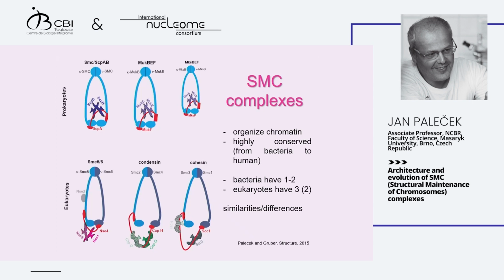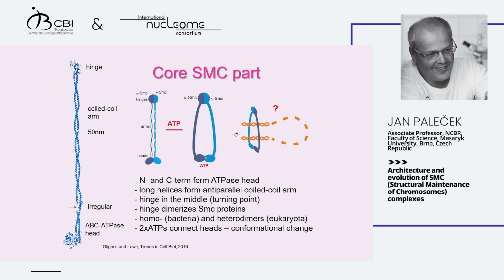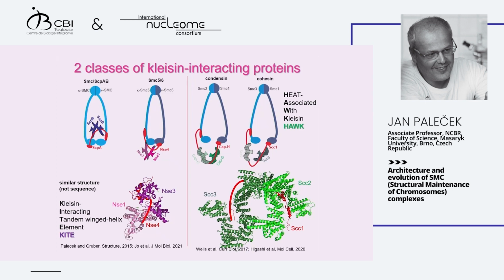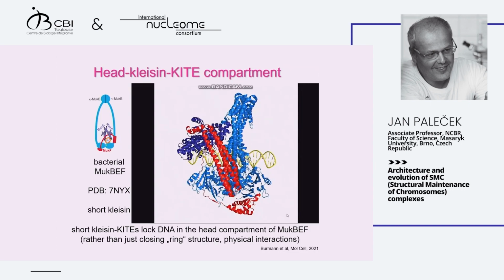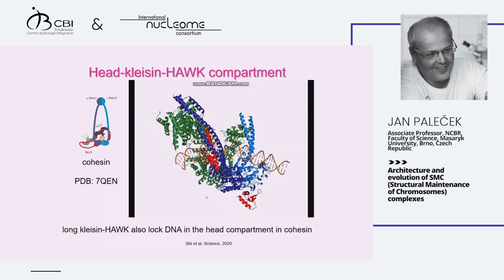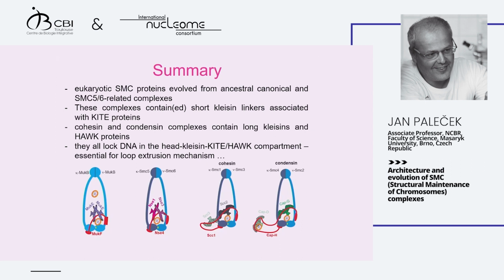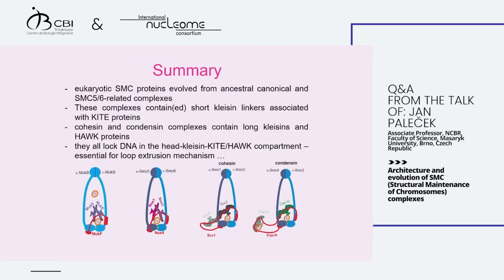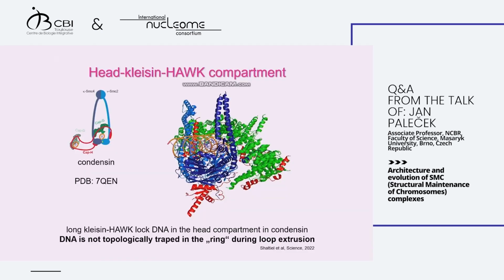Jan Paleček: "Architecture and evolution of SMC complexes" - INC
Jan Paleček is Associate Professor (NCBR, Faculty of Science, Masaryk University, Brno, Czech Republic). At the "Nuclear architecture & Function" symposium in Toulouse, he presented his work "Architecture and evolution of SMC (Structural Maintenance of Chromosomes) complexes". Scientific references of his talk below ↓

This event was organised by:
The Centre de Biologie Intégrative, Toulouse, France and supported by the CNRS and The Université de Toulouse III.
The International Nucleome Consortium, funded by COST Action CA18127 and funded by the European Union | Horizon Europe.

Music | graphic environment | soundtrack | search and addition of references | video editing by scisters.editions

References:

1 | Palecek JJ, Gruber S. Kite Proteins: a Superfamily of SMC/Kleisin Partners Conserved Across Bacteria, Archaea, and Eukaryotes. Structure. 2015. doi:10.1016/j.str.2015.10.004
2 | Gligoris T, Löwe J. Structural Insights into Ring Formation of Cohesin and Related Smc Complexes. Trends Cell Biol. 2016. doi:10.1016/j.tcb.2016.04.002
3 | Palecek J, Vidot S, Feng M, Doherty AJ, Lehmann AR. The Smc5-Smc6 DNA repair complex. bridging of the Smc5-Smc6 heads by the KLEISIN, Nse4, and non-Kleisin subunits. J Biol Chem. 2006. doi:10.1074/jbc.M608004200
4 | Xu X, Kanai R, Wang L, Yanagida M. Cohesin ATPase activities regulate DNA binding and coiled-coil configuration. Proc Natl Acad Sci U S A. 2022. doi:10.1073/pnas.2208004119
5 | Jo A, Li S, Shin JW, Zhao X, Cho Y. Structure Basis for Shaping the Nse4 Protein by the Nse1 and Nse3 Dimer within the Smc5/6 Complex. J Mol Biol. 2021. doi:10.1016/j.jmb.2021.166910
6 | Wells JN, Gligoris TG, Nasmyth KA, Marsh JA. Evolution of condensin and cohesin complexes driven by replacement of Kite by Hawk proteins. Curr Biol. 2017. doi:10.1016/j.cub.2016.11.050
7 | Higashi TL, Eickhoff P, Sousa JS, et al. A Structure-Based Mechanism for DNA Entry into the Cohesin Ring. Mol Cell. 2020. doi:10.1016/j.molcel.2020.07.013
8 | Yoshinaga M, Inagaki Y. Ubiquity and Origins of Structural Maintenance of Chromosomes (SMC) Proteins in Eukaryotes. Genome Biol Evol. 2021. doi:10.1093/gbe/evab256
9 | Jeon JH, Lee HS, Shin HC, et al. Evidence for binary Smc complexes lacking kite subunits in archaea. IUCrJ. 2020. doi:10.1107/S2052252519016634
10 | Bürmann F, Funke LFH, Chin JW, Löwe J. Cryo-EM structure of MukBEF reveals DNA loop entrapment at chromosomal unloading sites. Mol Cell. 2021. doi:10.1016/j.molcel.2021.10.011
11 | Yu Y, Li S, Ser Z, et al. Cryo-EM structure of DNA-bound Smc5/6 reveals DNA clamping enabled by multi-subunit conformational changes. Proc Natl Acad Sci U S A. 2022. doi:10.1073/pnas.2202799119
12 | Shi Z, Gao H, Bai XC, Yu H. Cryo-EM structure of the human cohesin-NIPBL-DNA complex. Science. 2020. doi:10.1126/science.abb0981
13 | Shaltiel IA, Datta S, Lecomte L, et al. A hold-and-feed mechanism drives directional DNA loop extrusion by condensin. Science. 2022. doi:10.1126/science.abm4012